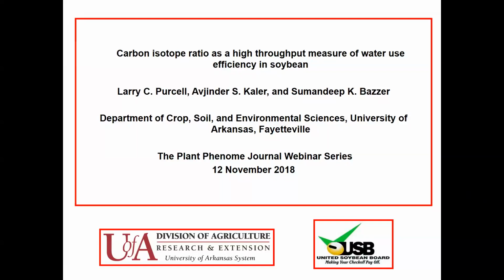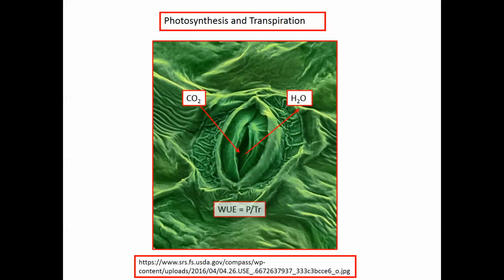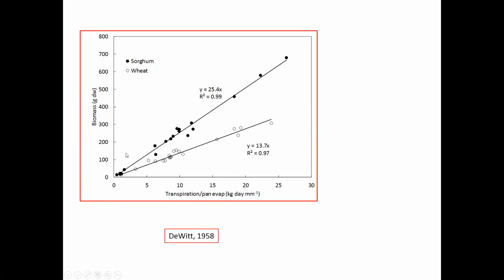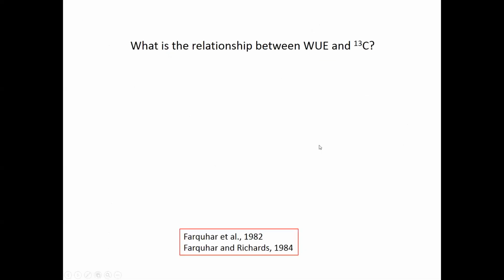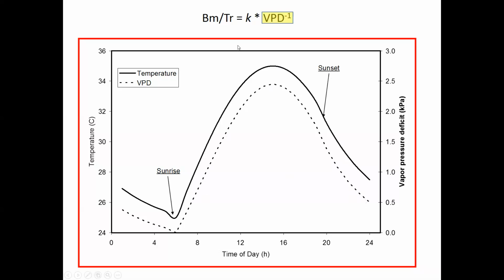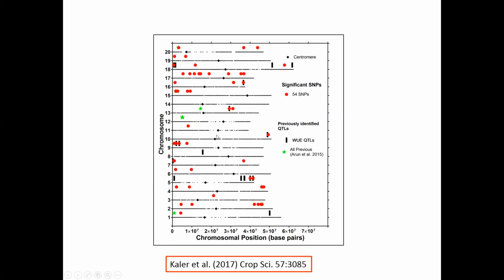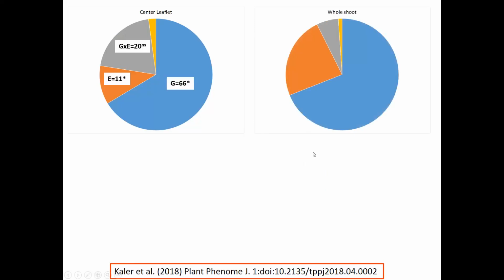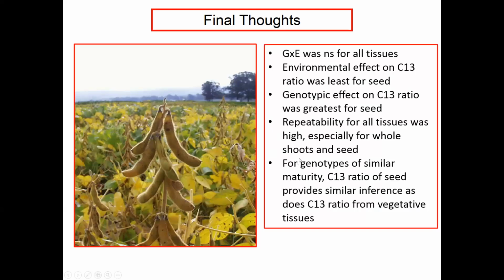Carbon isotope ratio as a high throughput measure of water use efficiency in soybean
Carbon isotope ratio has been used as a proxy for water use efficiency in several crops. Join Larry Purcell of the University of Arkansas, and others, to discuss how they compared carbon isotope ratio of soybean tissues sampled at bloom with carbon isotope ratio of mature seed.

Date recorded:
Monday, Nov 12, 2018, 11am CST

Associated article in The Plant Phenome Journal:
Carbon Isotope Ratio Fractionation among Plant Tissues of Soybean